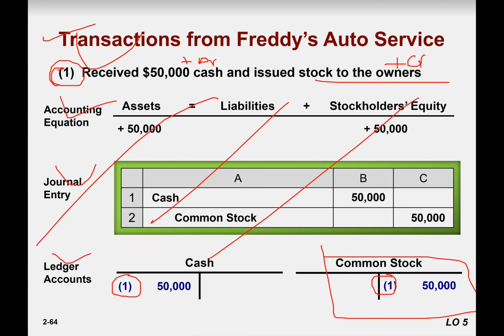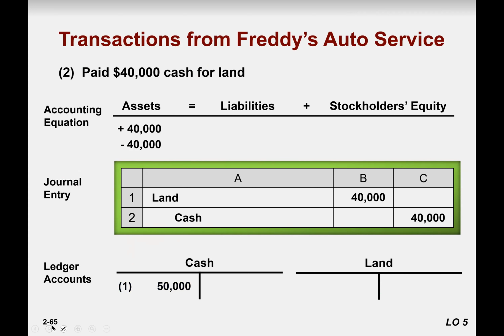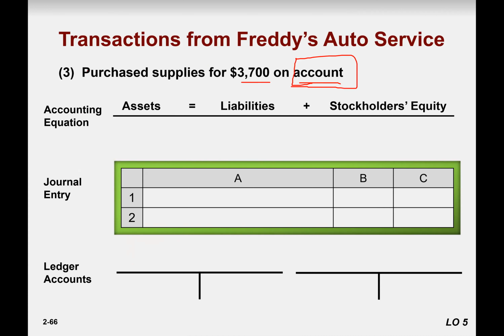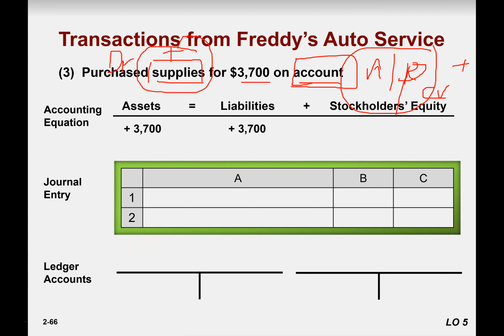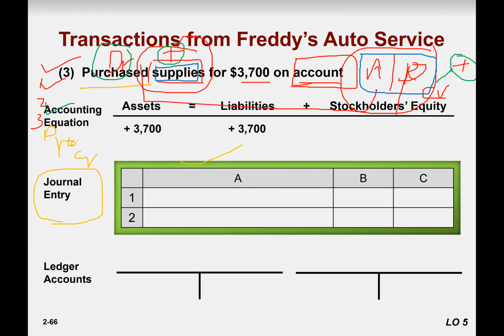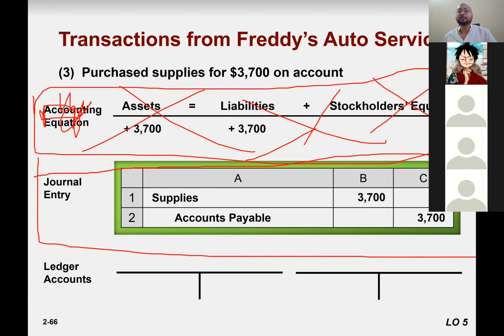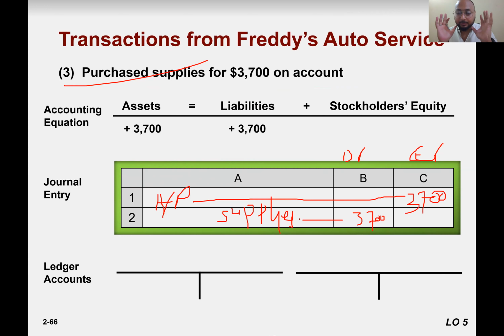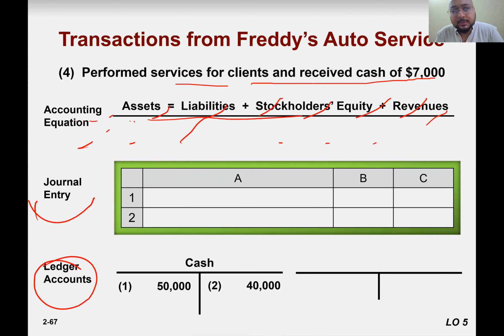Accounting (Spring 2022) Lecture 4 - Transaction Analysis - 3